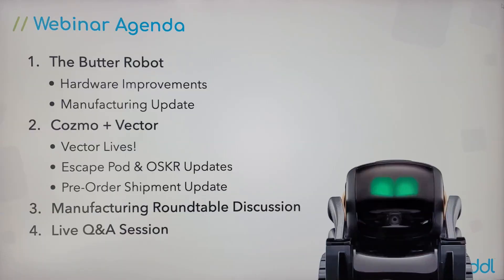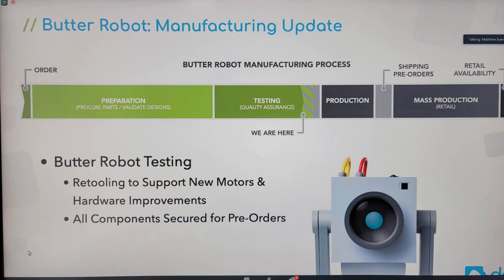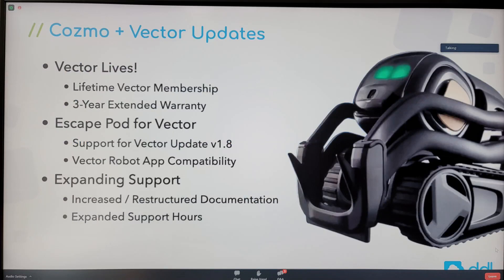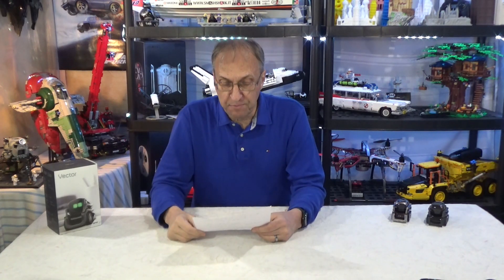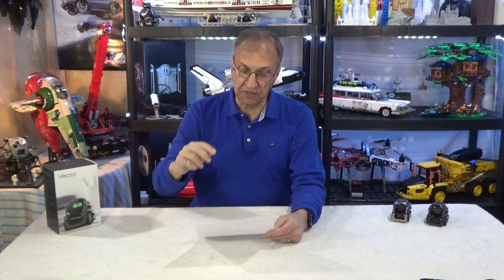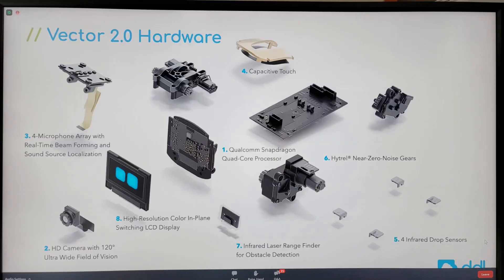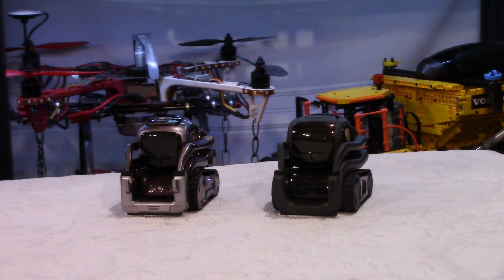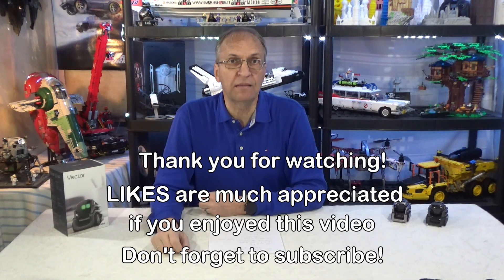Cozmo 2.0 and Vector 2.0 robots | DDL Webinar 27 January 2022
Another webinar from Digital Dream Labs with pictures of the manufacturing site in China and updates on Butter Robot, Cozmo and Vector!  Don't miss my $1 million comment at the end of this video... I am not going to give you any spoilers here.  You need to watch first, look at the pictures and tell me what you think of my comment!  I used to work in Sales and Marketing... I sure hope we will see our little robots soon!  Thank you all for visiting my channel.

Don't miss my other videos on Cozmo and Vector.  Remember that LIKES are much appreciated if you enjoyed this video.